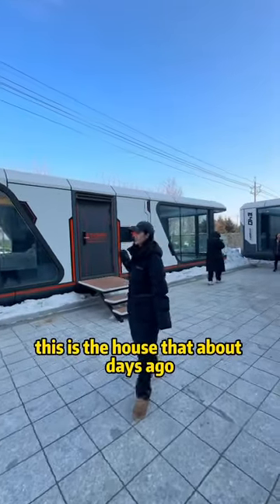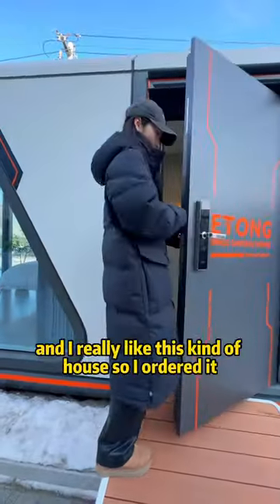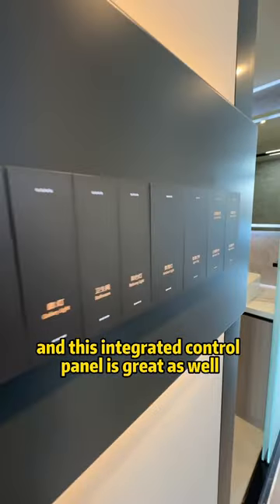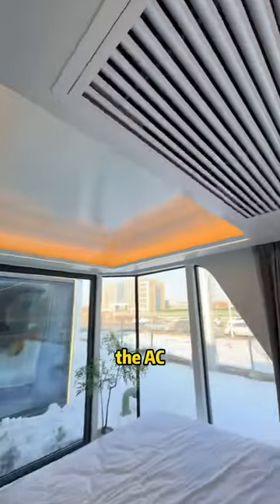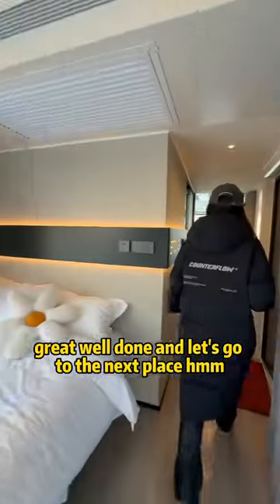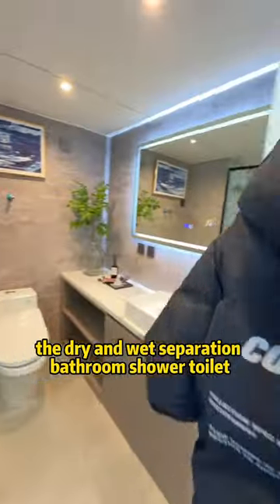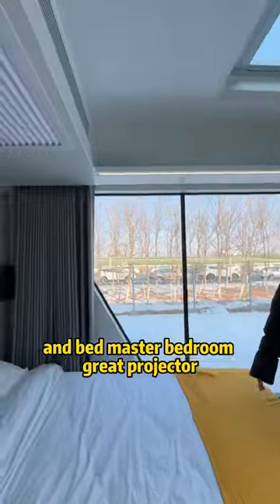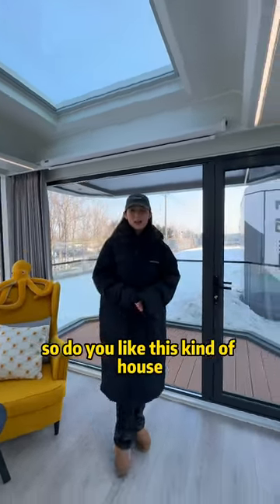Check my space capsule house T40.